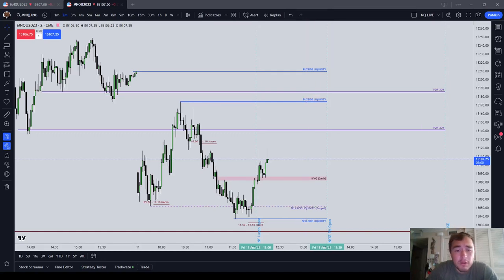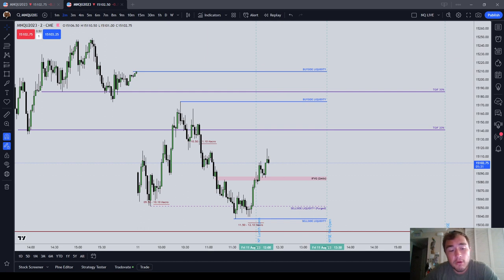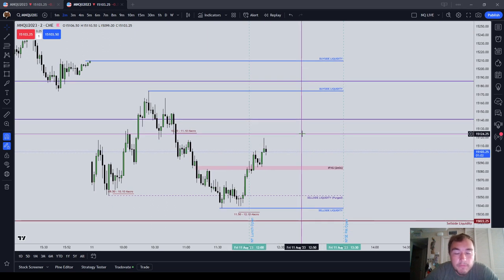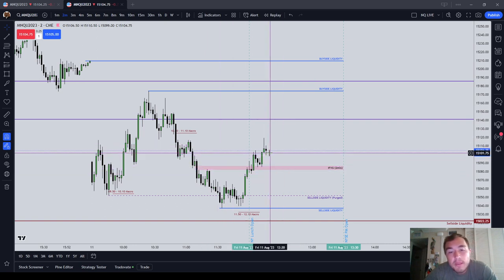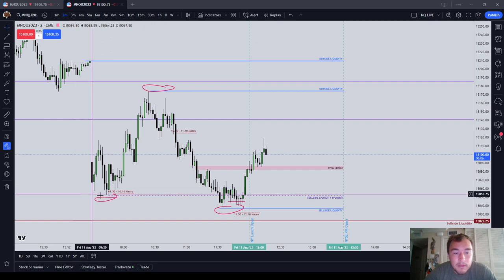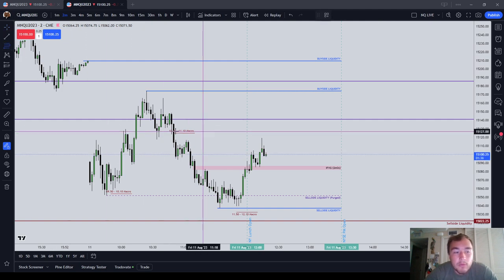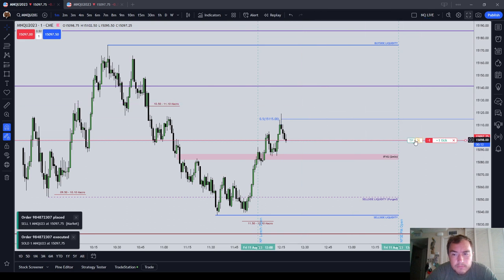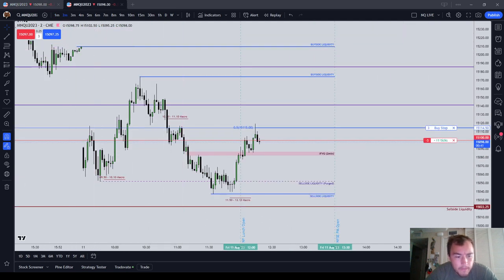Basing a Position off of the Stop | Trial and Error in Trading